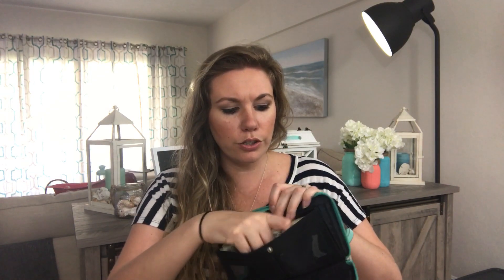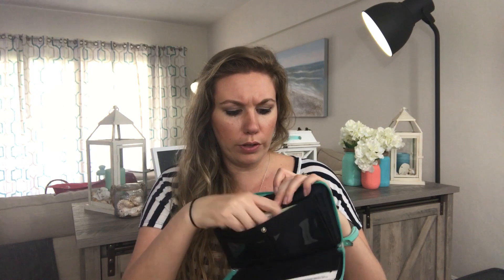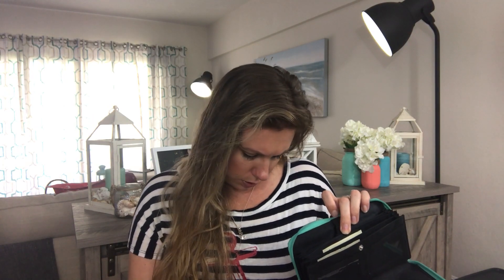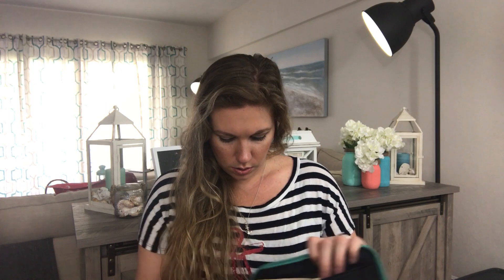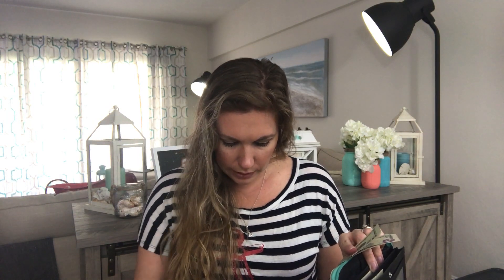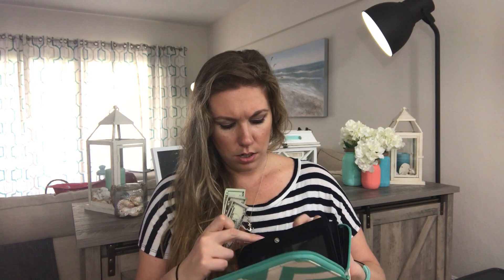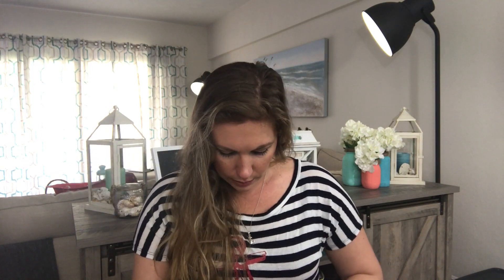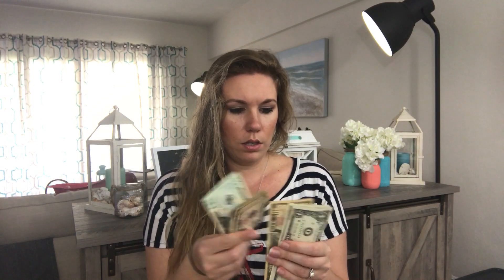Stuffing My March Mid Month 2018 Cash Envelopes | Dave Ramsey Cash Envelope System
The Dave Ramsey Cash Envelope System is one of the main ways that I am able to stay on track with my budget and reach my goals. I use the Cash Envelope System for my 3 main categories: Groceries, Eating Out and Misc/Pocket Money. By using cash for these categories it helps me to not overspend, when the money is gone, IT'S GONE!
With the envelope system (or what I sometimes call the clip system) you use cash for different categories of your budget, and you keep that cash tucked away in envelopes. You can see exactly how much money you have left in a budget category just by taking a quick peek in your envelope. How easy is that?
It’s a good idea to use the envelope system for items that tend to bust your budget. Think of things like groceries, restaurants, entertainment, gas and clothing.